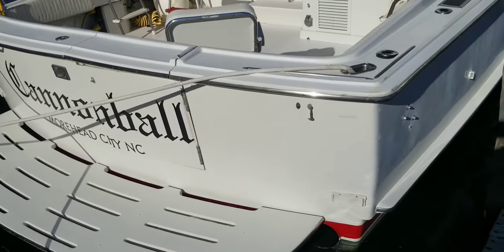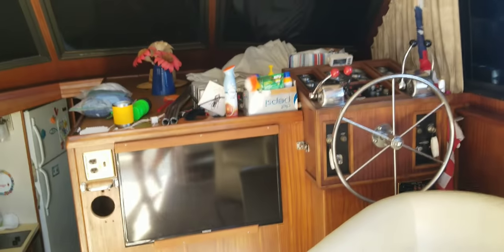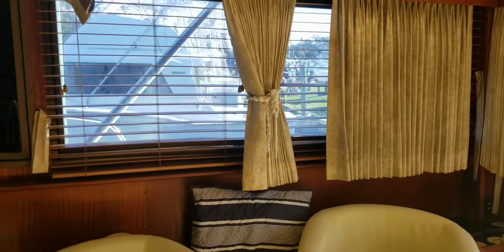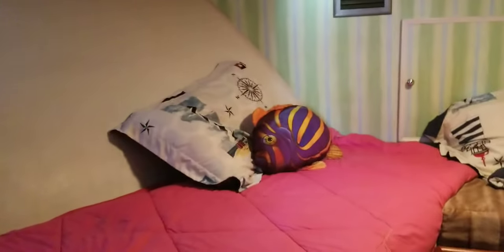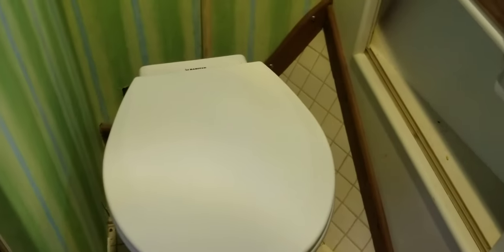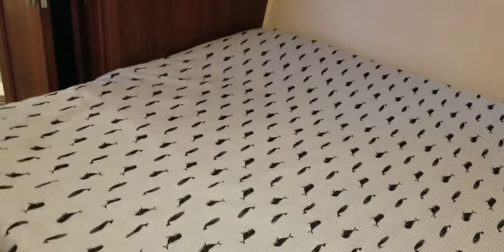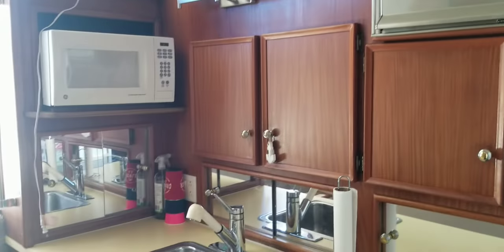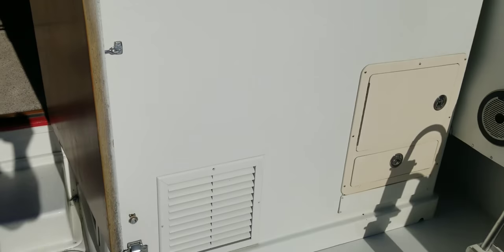1979 Hatteras 43 Convertible For Sale at MarineMax Wrightville Beach, NC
1979 Hatteras 43 Convertible--this battlewagon of a boat is still being used often by her knowledgeable owner so it runs well and works as it should. Don't make the mistake of buying a boat that has been sitting for month or years...get one like this Hatteras--used, upfitted, and well cared for.

Two stateroom convertible that sleeps six--fish offshore one day and cruise with the family the next day. Great boat and layout for both options.

Options and features:
- Upper and lower helm--when the weather gets bad, you can stay comfortable with the lower helm option.
- Complete galley--full size frig and freezer, Microwave, three burner stove, sink--everything you need to make yourself at home while onboard
- Master stateroom--full berth with nightstand, private access to head and shower, huge hanging locker and good drawer storage
- Forward stateroom--large v-berth with sink and seat for dressing,
Head and shower--raritan electric head, shower stall, good storage.
- Engines--3000 hours on twin Detroit 6v92 TI
8.5kW Kuboto generator with 3500 hours
- Cockpit--painted in 2000, swim platform, bait prep station, fresh and saltwater washdown
- Flybridge--great seating, 2 captains chairs, Radar, plotter, Autopilot
- Recent updates--Bottom Painted May of 2020--Oil and Filter Changes April of 2020